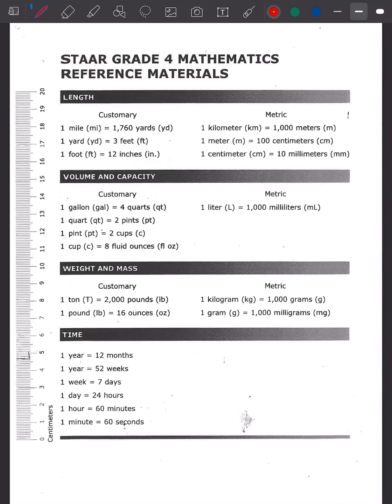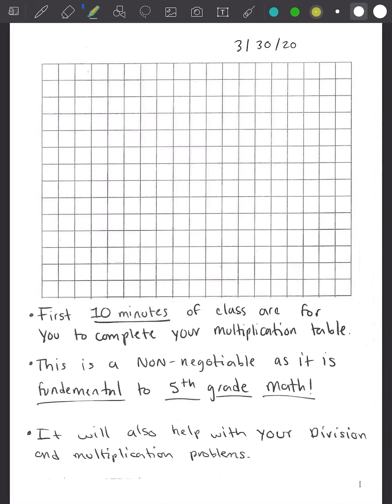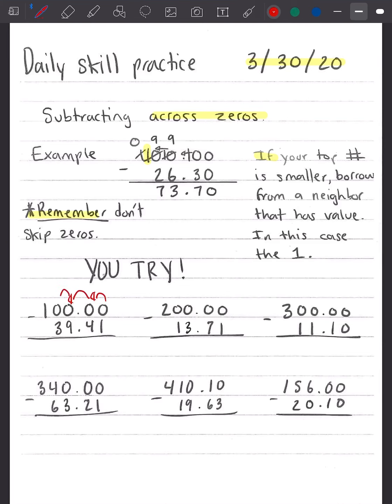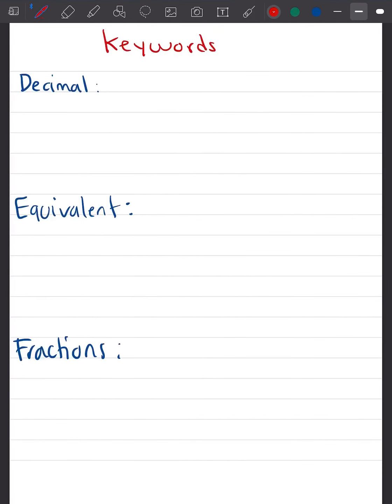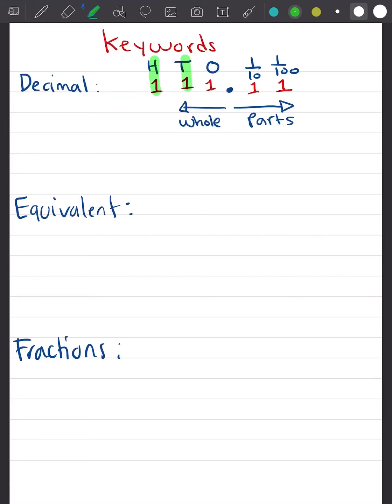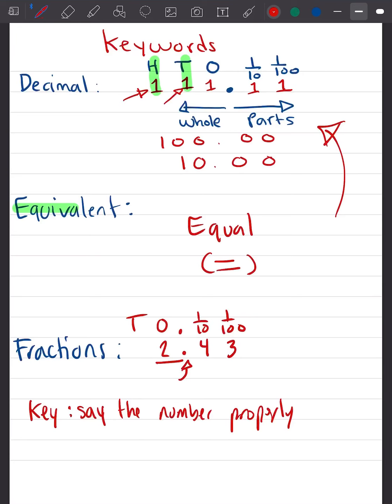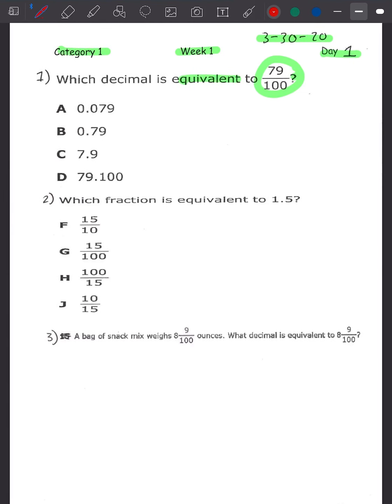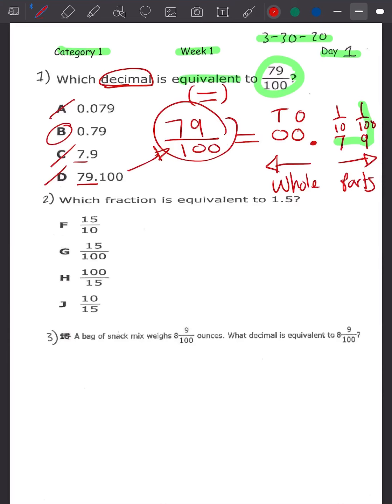3-30-20 Week 1 Day 1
Welcome back amazing students! In this video we will learn and discuss Place Value and how it connects to Fractions. I hope you have a wonderful first day back, through distance learning.